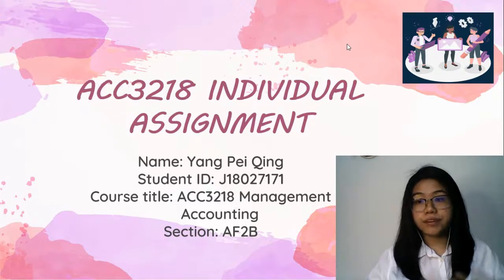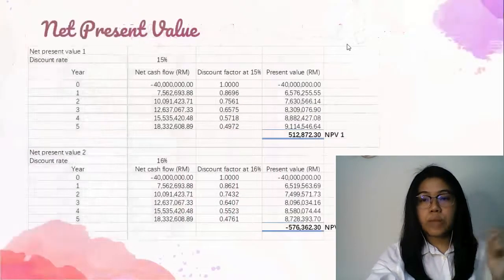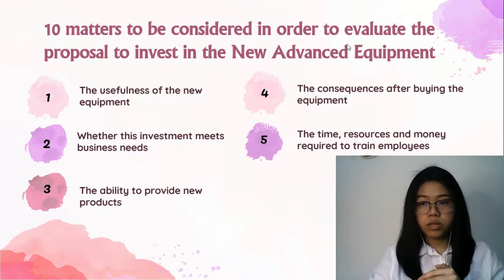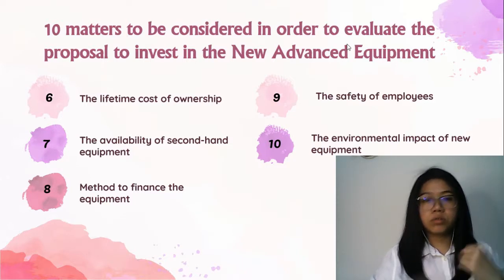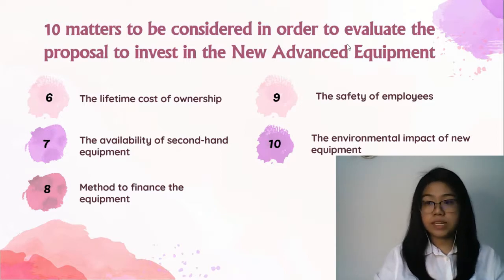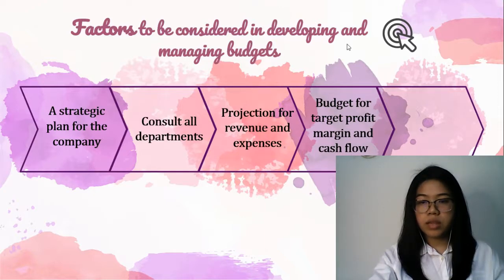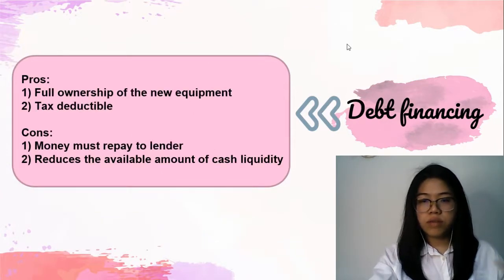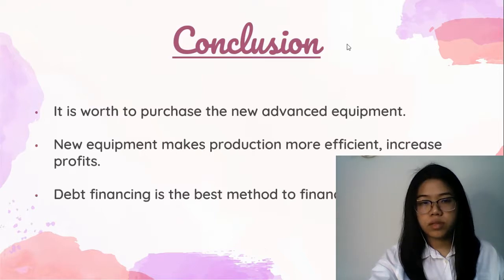Management Accounting Individual Presentation AUG2020